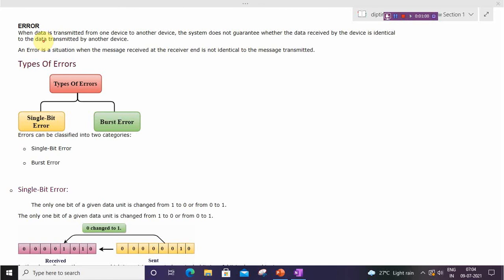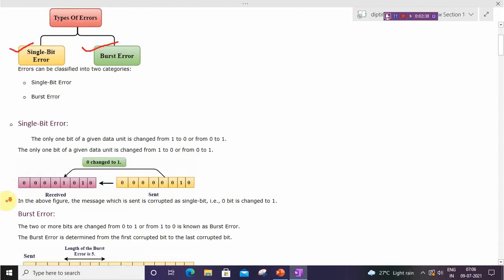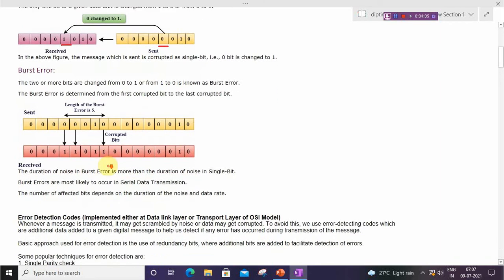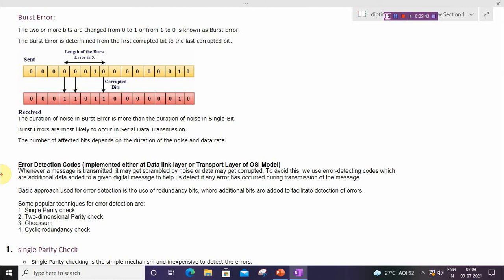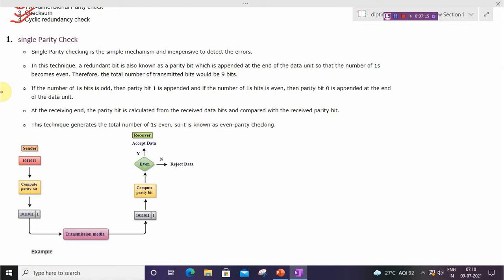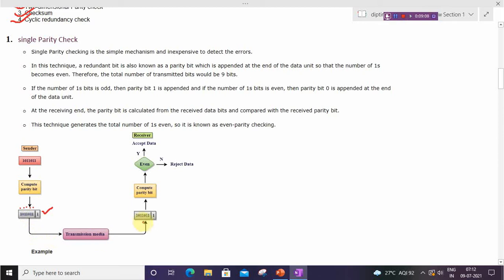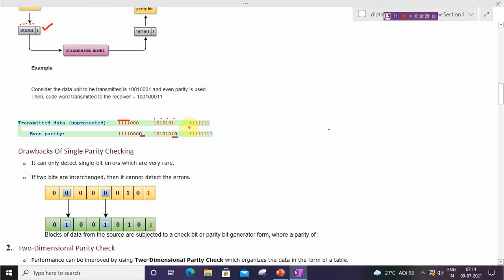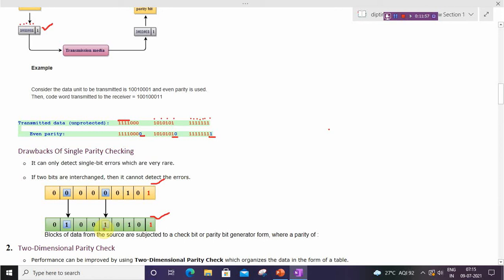SINGLE PARITY CHECK/UNIT-4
CNDC
4TH SEM IT